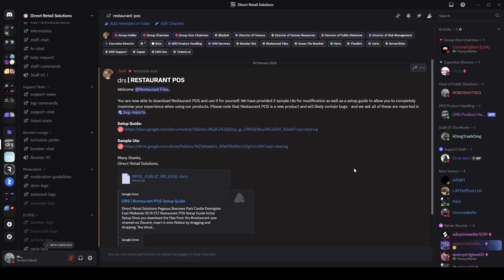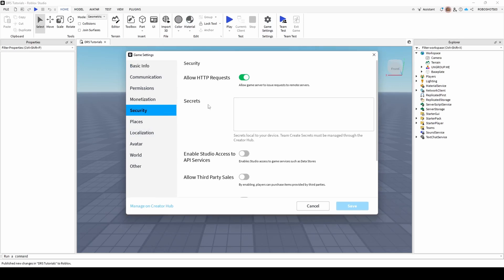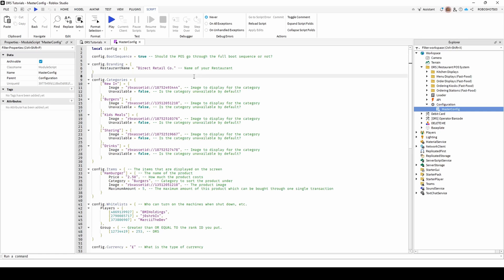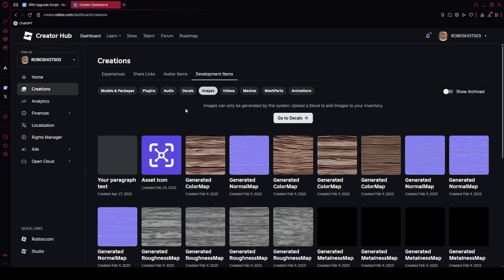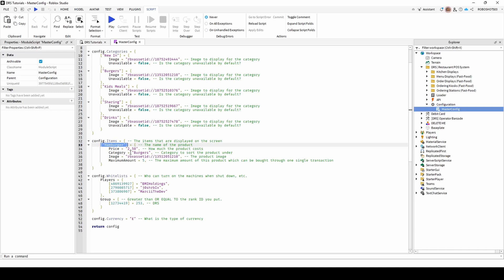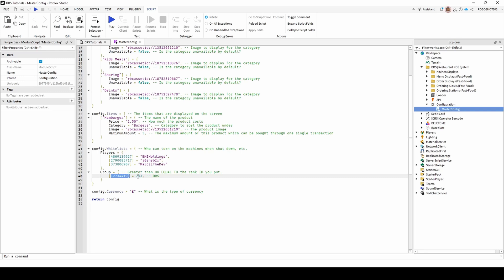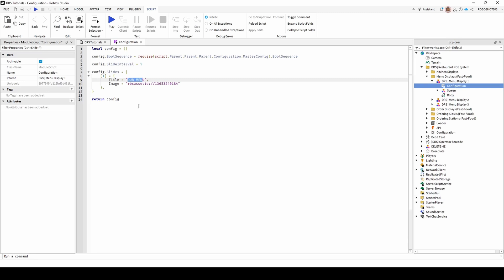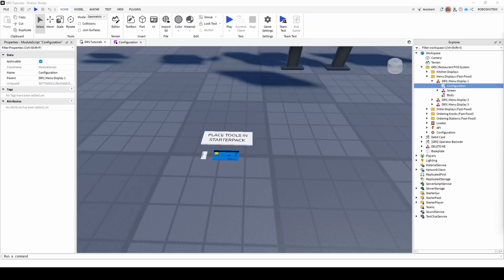DRS Restaurant POS Tutorial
This tutorial details how to setup and configure our Restaurant POS System. If you have any questions, please open a ticket in our Discord server.

00:00 Game Setup
00:38 General & Category Setup
01:34 Item & Whitelist Setup
02:22 Menu Customisation
03:15 UI Customisation

Created by Hugh (musketeerii).